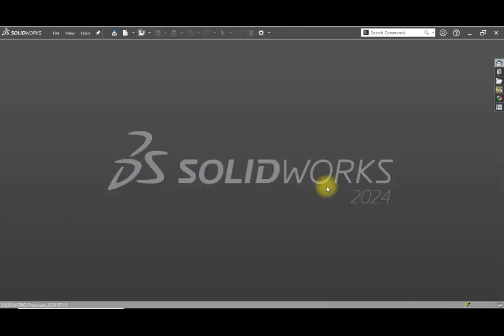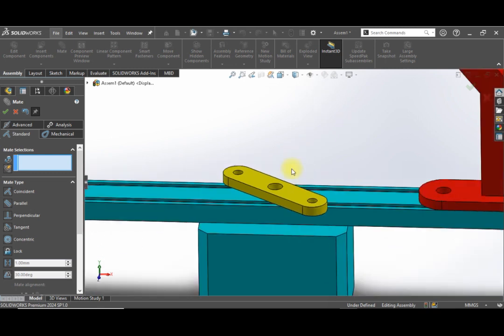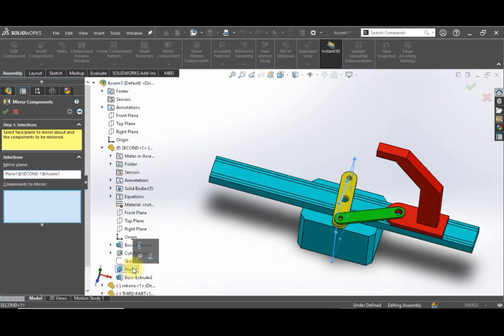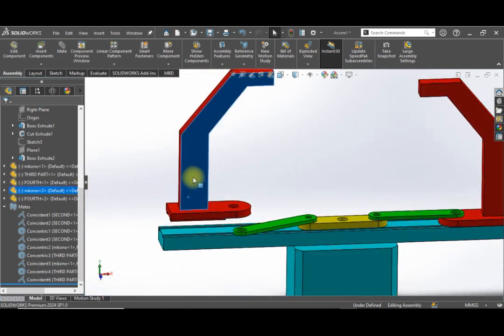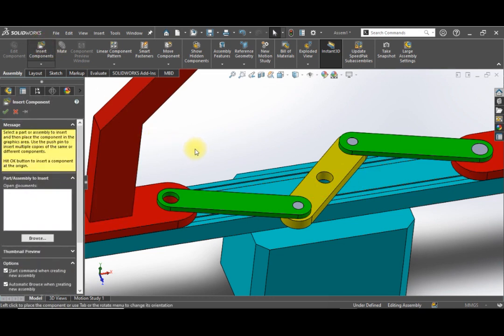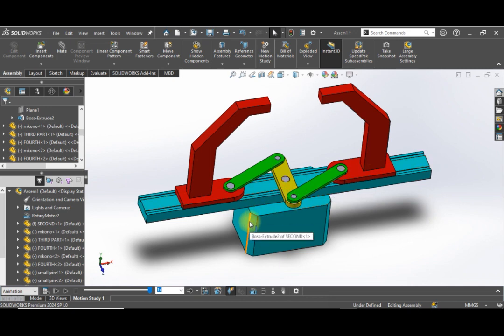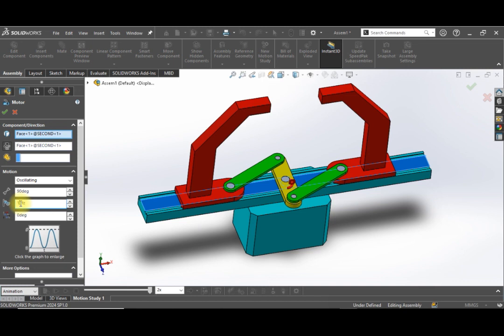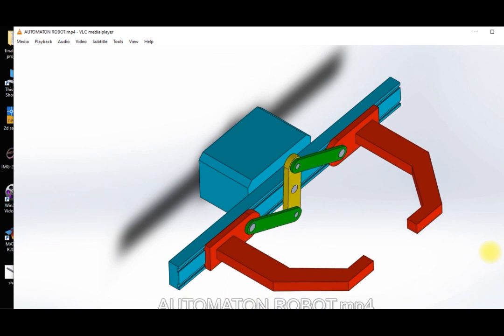Robot and motion simulation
learn on how to make an assembly of a robot and make its motion simulation
join us on telegram channel @REVCAD DESIGN